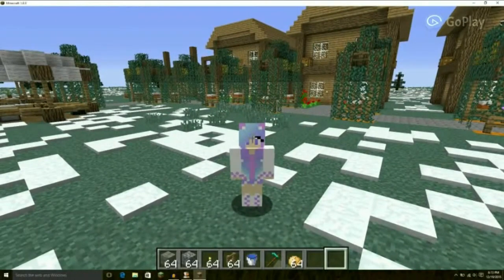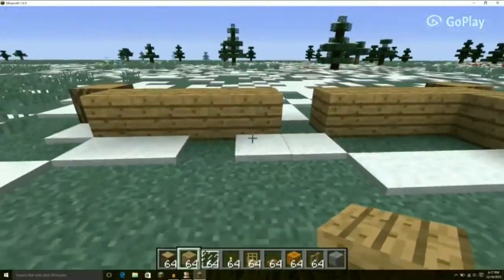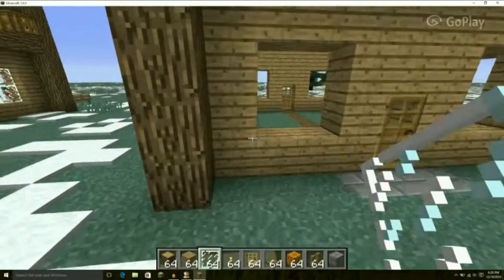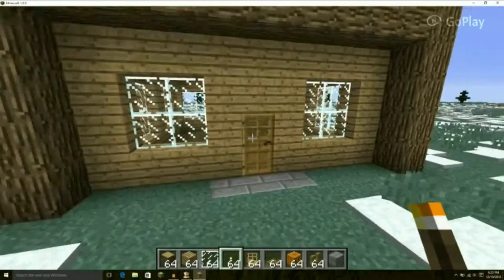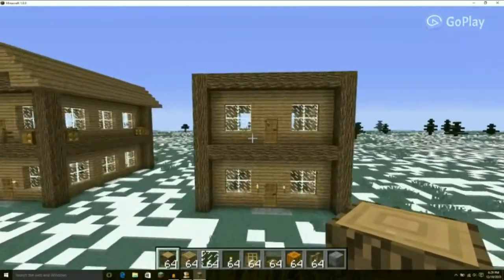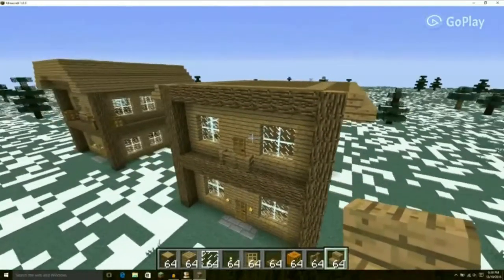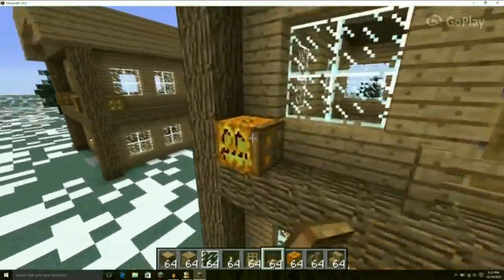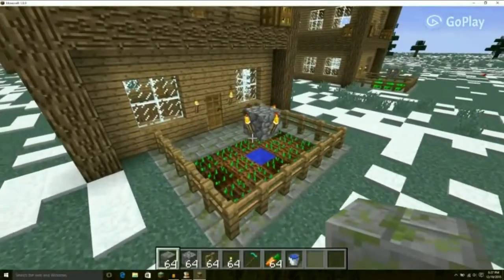Minecraft: House Building Tutorial!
Hello Fellow Partygoers! Today, I decided to show you guys how to build a simple design of a house! Hope you enjoy!